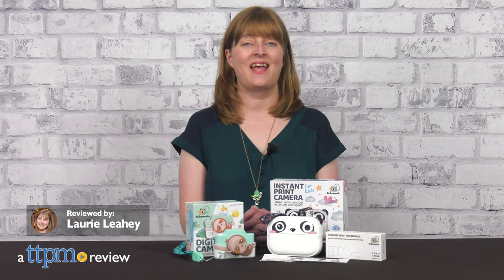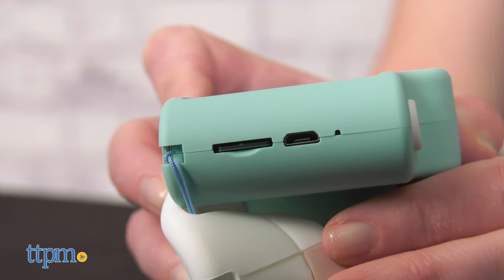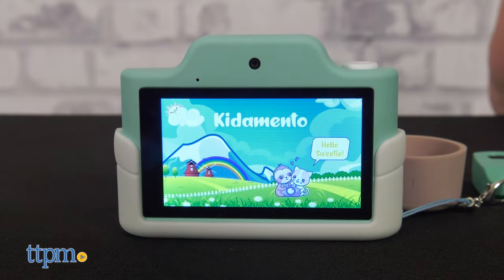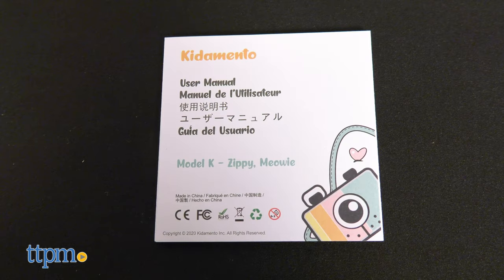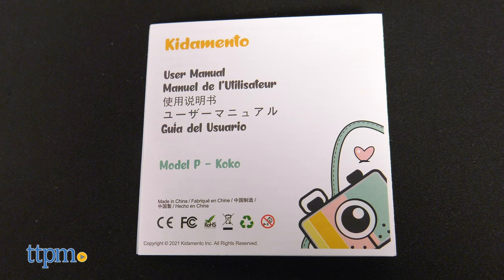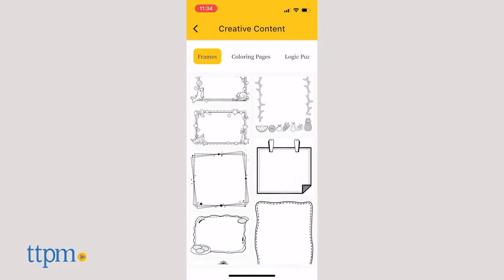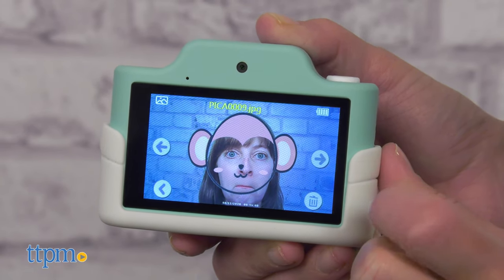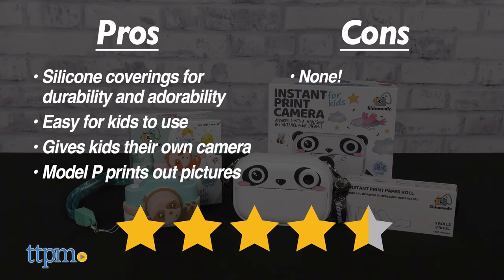Zippy the Sloth Model K and Koko the Panda Model P Kids Digital Cameras from Kidamento Review!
Today TTPM is reviewing the Zippy the Sloth Model K Digital Camera for Kids and the Koko the Panda Model P Instant Print Camera for kids! Both are from Kidamento and are the perfect alternative to letting your kids take pictures on your phone or camera. The silicone animal designs are adorable and durable, and each camera includes a USB cord, lanyard, and 16GB MicroSD card. Get more specs in this video review! For full review and shopping info

Product Info: Kids can take and print their own photos with kid-friendly Zippy the Sloth Model K and Koko the Panda Model P digital cameras! Built-in frames and filters make the picture-taking fun, and Koko even prints out black-and-white photos, coloring pages, and puzzles!